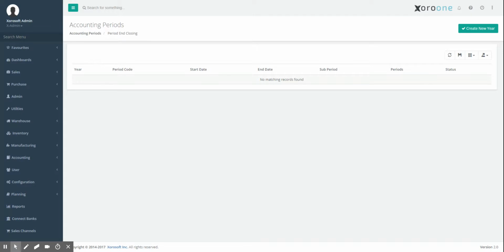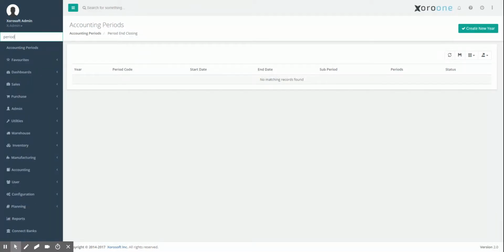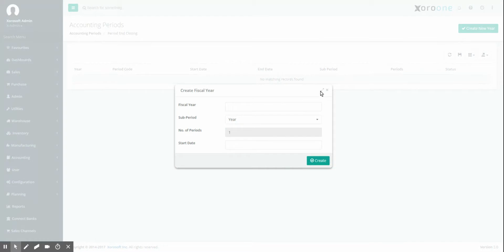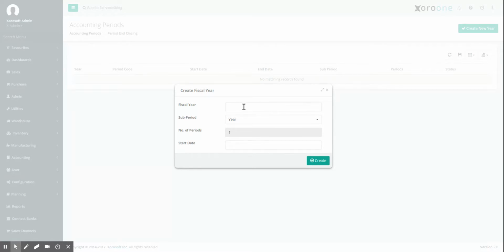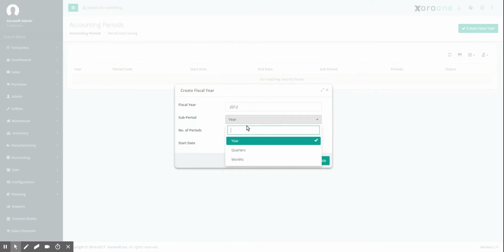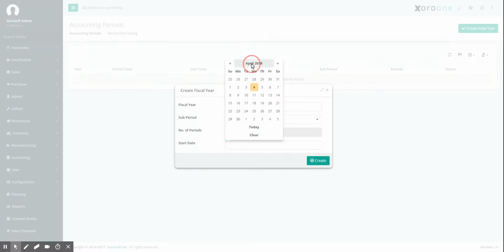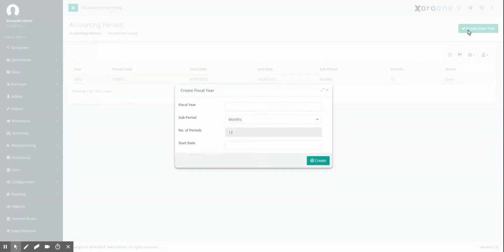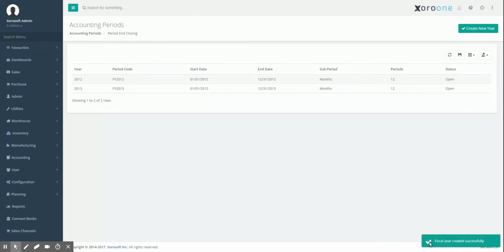XoroERP Accounting Tutorial - Setup Accounting Periods